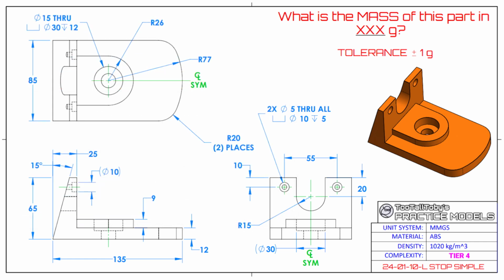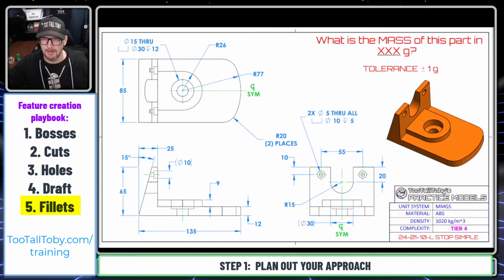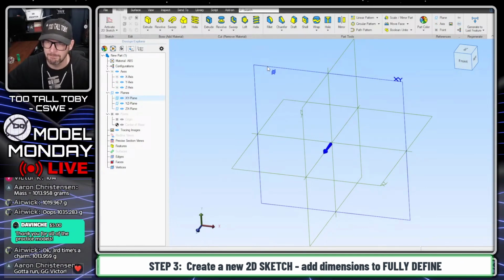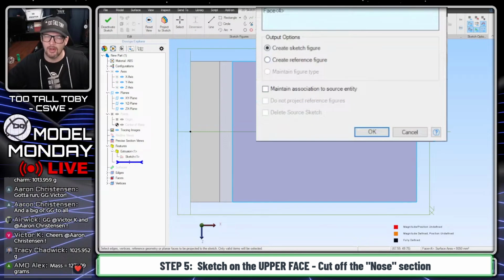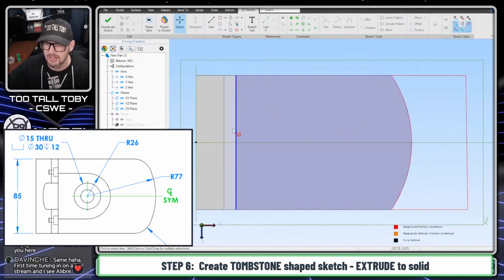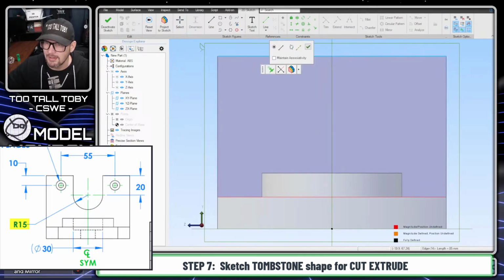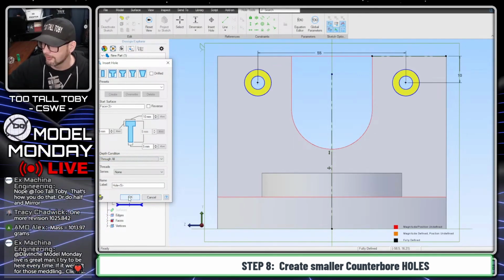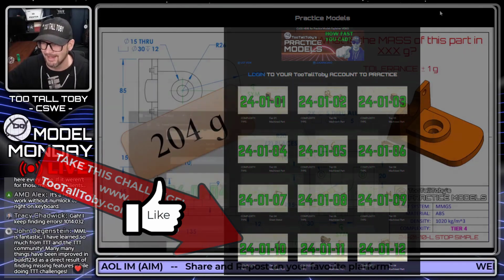TOBY TRIES ALIBRE!! - Alibre Beginners Tutorial (Atom3D compatible) 24-01-10 - L STOP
Too Tall Toby Practice Model Tutorial 24-01-10 Alibre TooTallToby - Check out my progress

DRAWING - 24-01-10- L STOP

On Monday Jan 29th we hosted an episode of MODEL MONDAY LIVE - and showed a step by step free alibre tutorial on how to model a machined part - using features found in atom3d

00:00 INTRO
00:25 Plan to move from 2D to 3D
01:32 What order should solid features be created in 3D CAD?
03:16 How to set UNITS in Alibre
03:47 How to set custom material in Alibre
04:18 Auto dimensions in Alibre sketches
05:20 Extrude Mid-plane in Alibre
05:50 Using convert entities / Project to Sketch in Alibre
06:35 Adding sketch relationships in Alibre
07:17 Using Cut Extrude in Alibre
10:18 Using the HOLE tool to add Counterbores in Alibre
12:22 How to measure the mass in Alibre